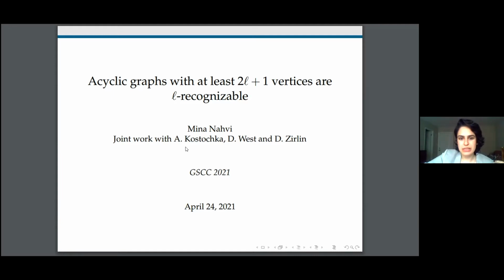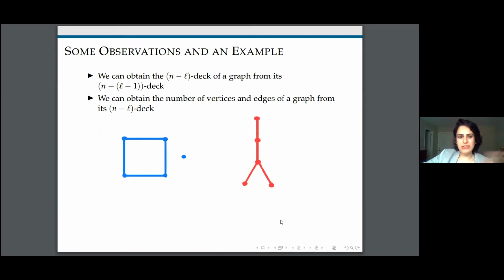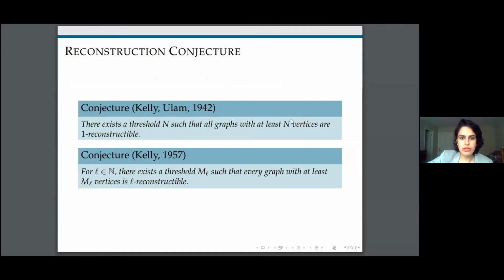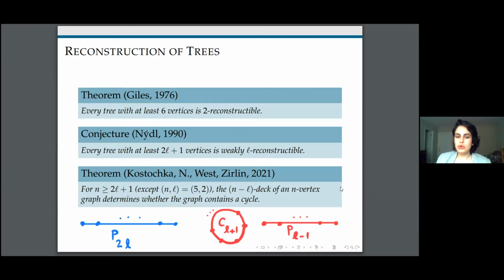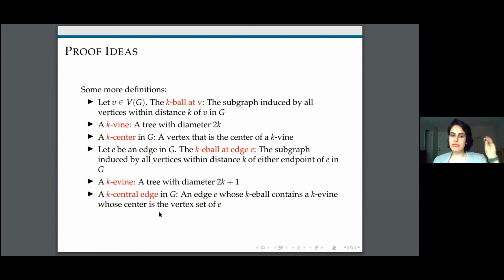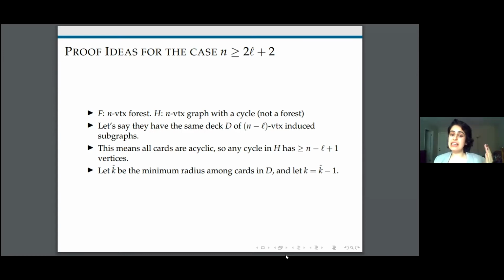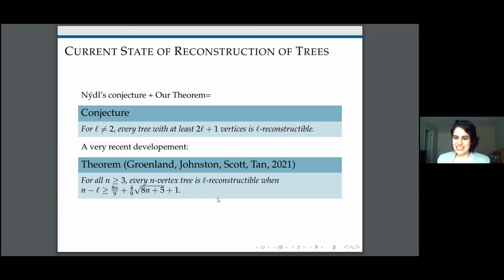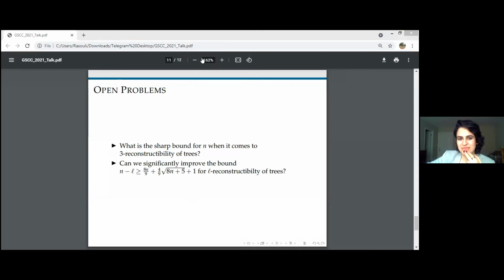Mina Nahvi - Acyclic graphs with at least 2l + 1 vertices are l-recognizable